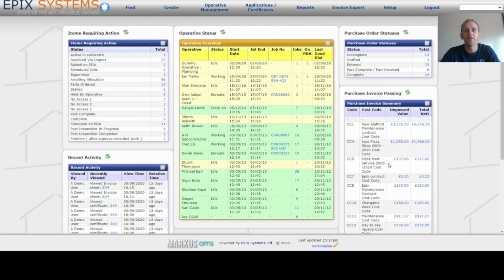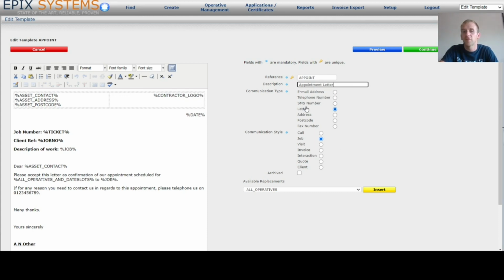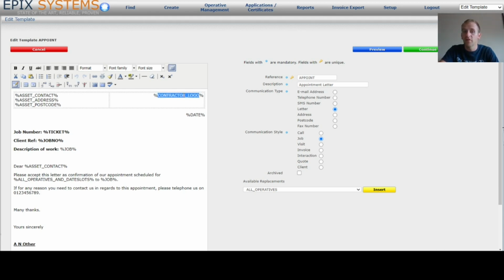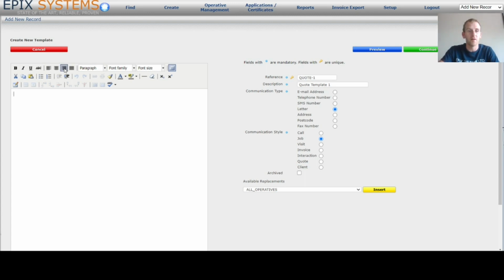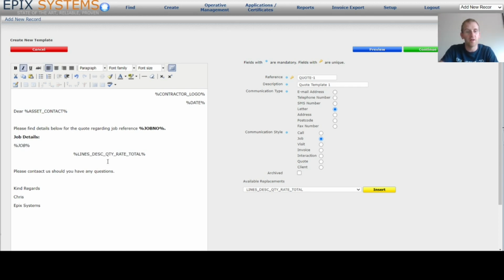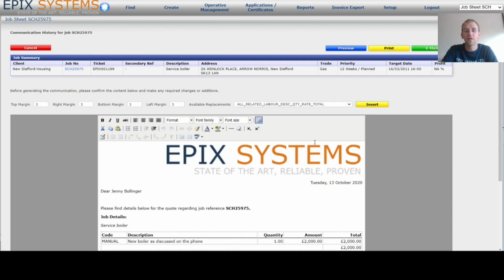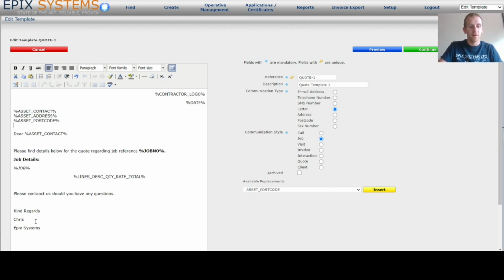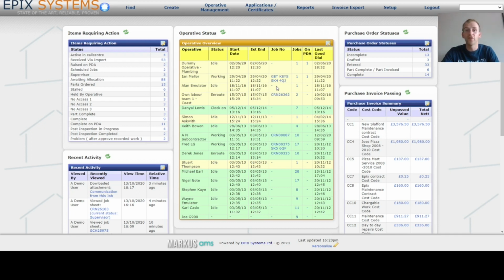An Introduction to Communications Templates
How to setup new communications templates (letters / emails).
How to edit a communications template.
And all importantly, how to use the template within a job setting.